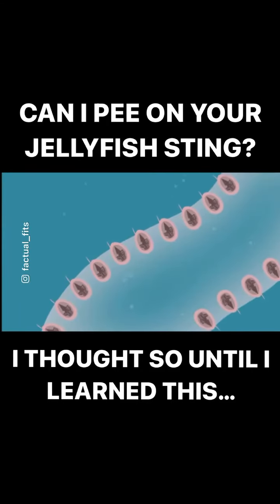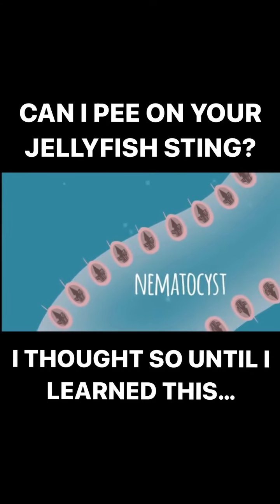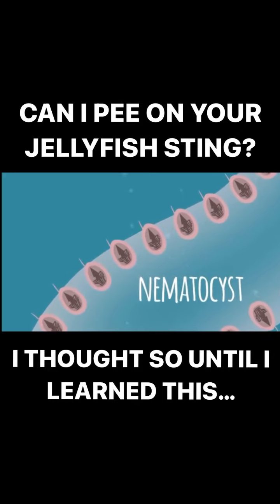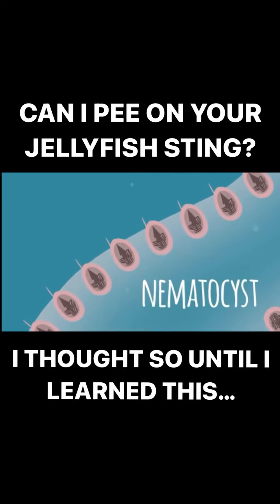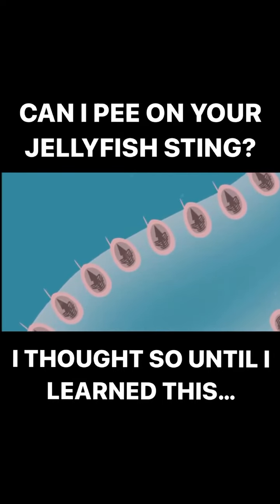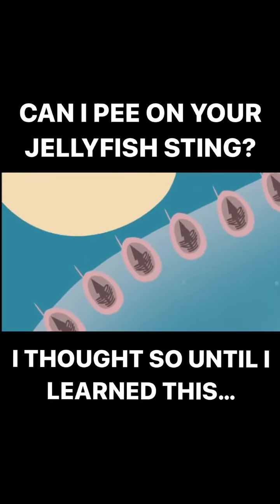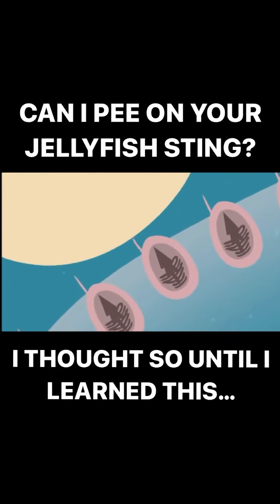Is it okay to PEE On Your Jellyfish Sting?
Video content - TedEd